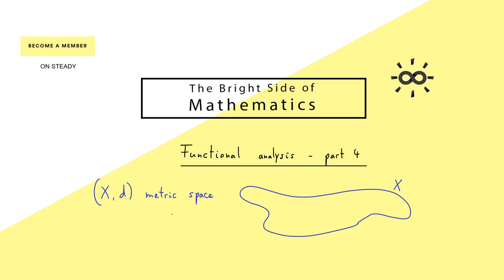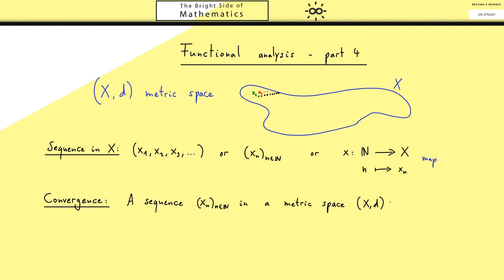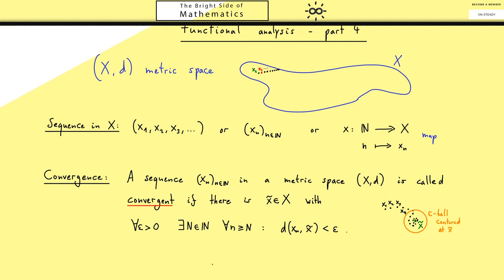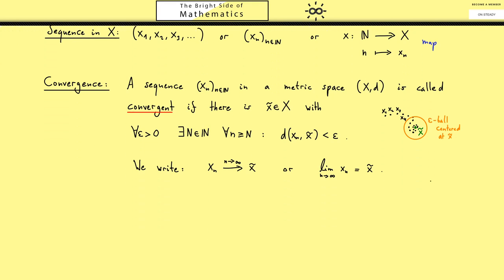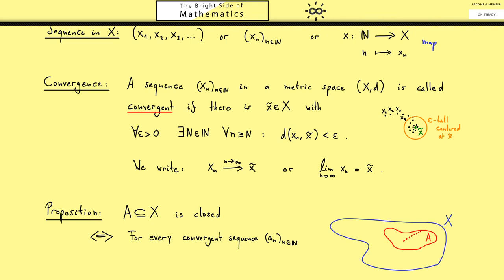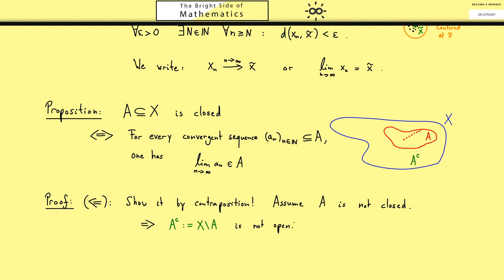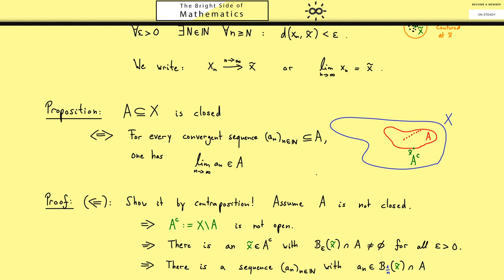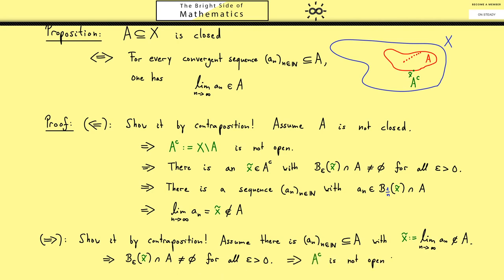Functional Analysis 4 | Sequences, Limits and Closed Sets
x

00:00 Introduction
00:35 Sequence
01:01 Convergence
02:57 Closedness with sequences
04:12 Proof